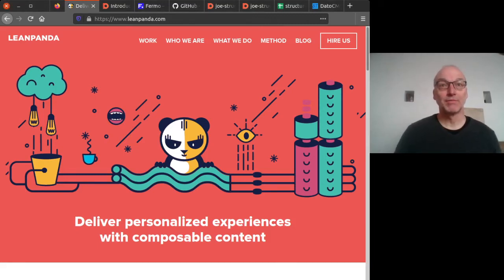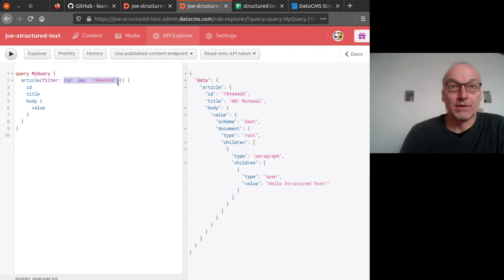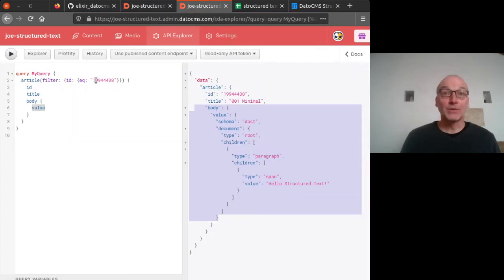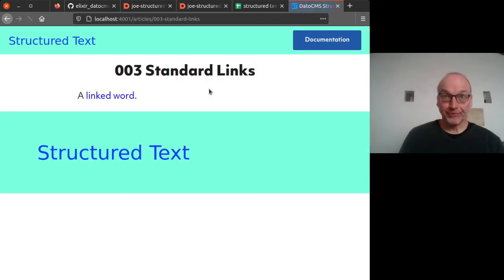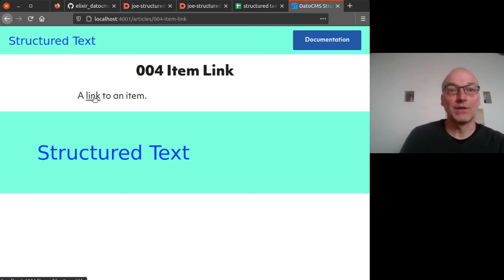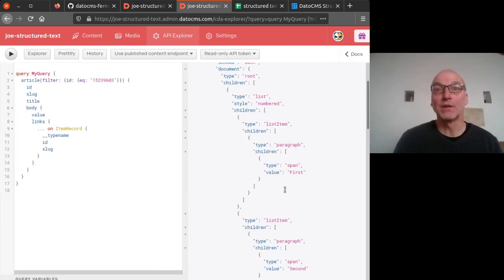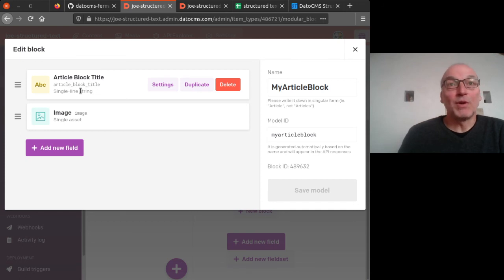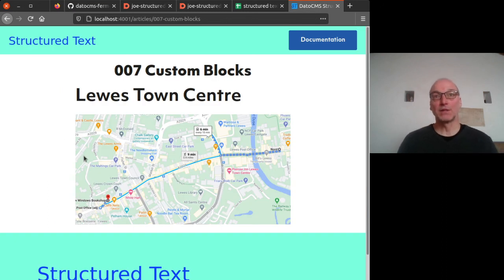How to use Structured Text on DatoCMS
Today we explain how the new Structured Text field type works on DatoCMS and how we can leverage it to create content more easily inside the editor.
We also look how this data is produced across the API and how it will get rendered in the final format.

TIMESTAMPS

00:00 Introduction
01:18 Structured Text on a DatoCMS model
03:04 First example: introducing dast
05:56 How to convert from dast to HTML
07:58 Second example: text styles
10:26 How to use the GraphQL Explorer to put together a query
11:23 Third example: standard links
12:46 Fourth example: item link
15:10 How to add item information via GraphQL explorer
17:30 How to render the item in the right path
20:10 Fifth example: structures
22:06 Sixth example: inline records
24:28 How to render for inline records
25:00 Seventh example: custom blocks
29:14 How to render custom blocks

ABOUT LEANPANDA

LeanPanda helps you convert your legacy content infrastructure into a composable, highly scalable headless solution, faster time-to-market and omnichannel experience.